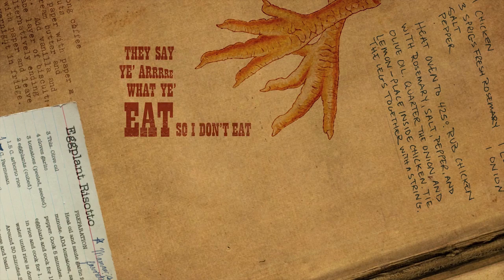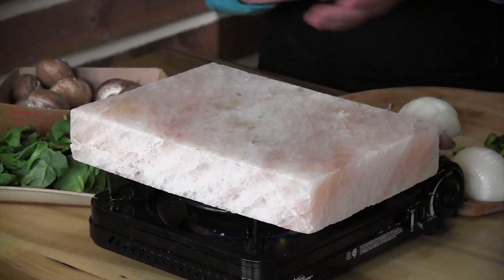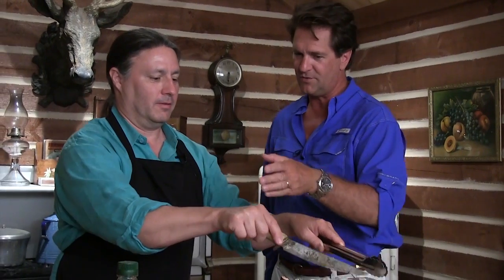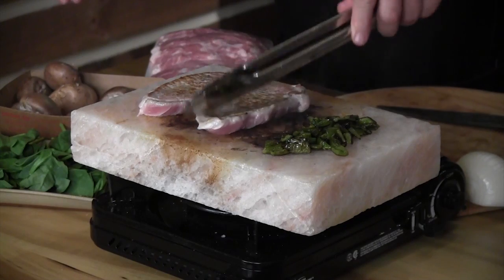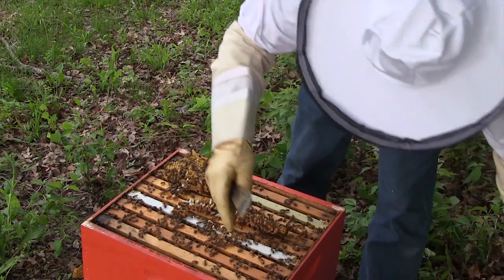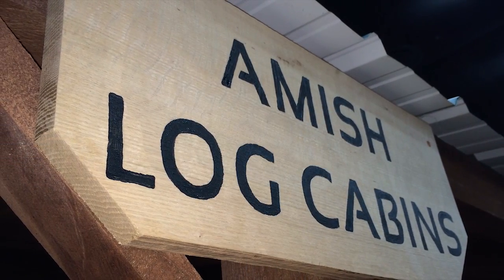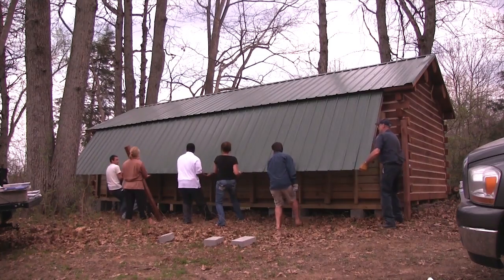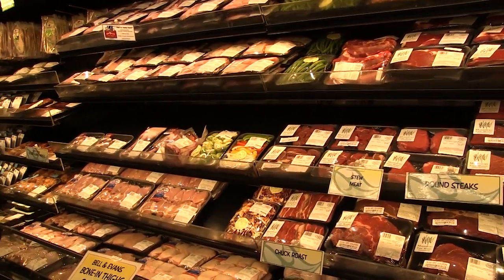Harvest Cabins, Checking Bees and Good Foods Summer Kick-Off (Episode #209)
After the long, cold winter our bee dudes come out to check the bees to see how they are doing. And you've been asking about the new cabin, so here it is! We visit the makers, Harvest Energy Solutions Harvest Cabins in Michigan to learn about the family-run business and the Amish-made cabins. Finally we end the night with a kick off to summer at Good Foods Coop!

KET Wednesdays 12:30 AM
KET2 Saturday 4:30 PM
KET KY Saturday 9:30 AM, Sunday 6:00 PM, Thursdays 9:00 PM